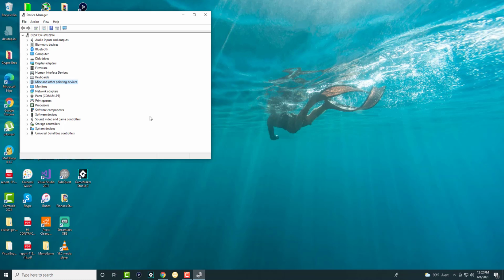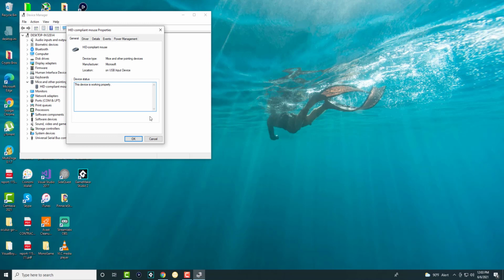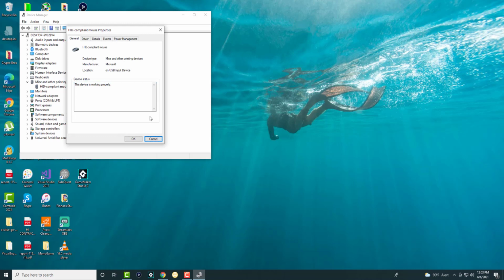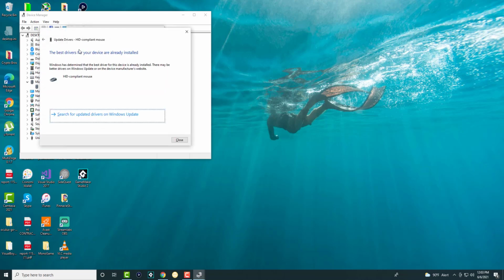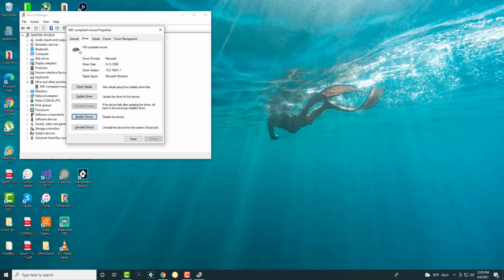How To Fix Mouse Cursor Disappeared in Windows 10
In This Video, I Will Show You How To Fix Mouse Cursor Disappeared in Windows 10